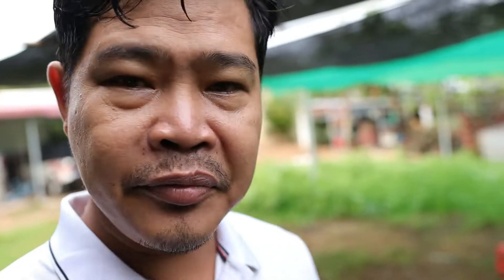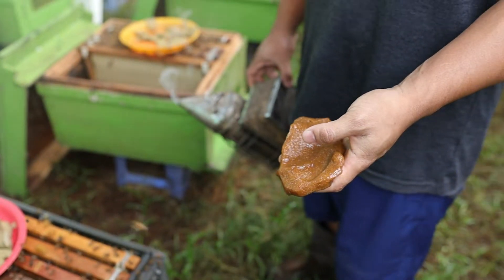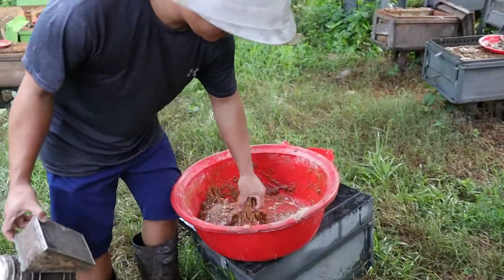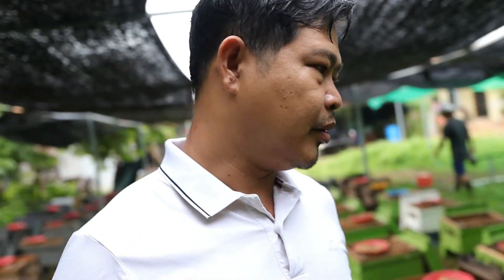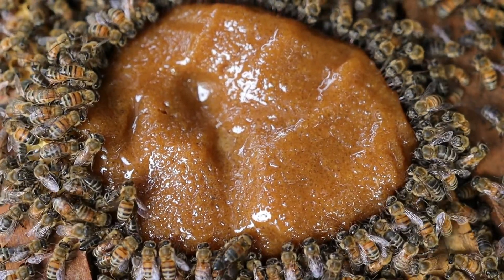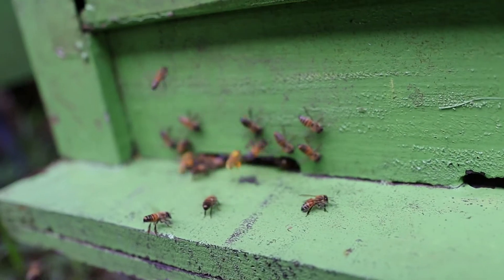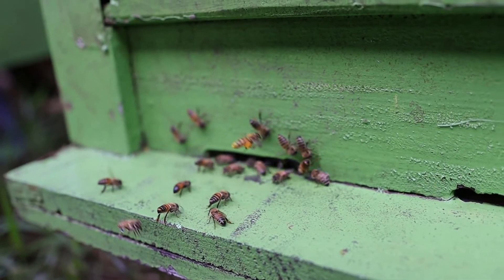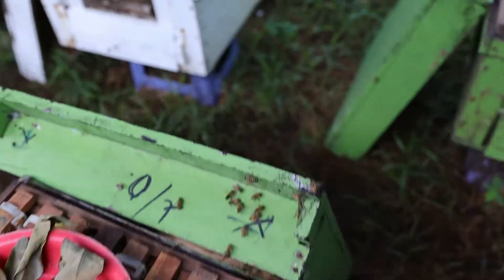Bee feeding by artificial pollen / Rain season we feed our bee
This  video will be the traning my pet every day if you like the video or you are also interest with training bird.